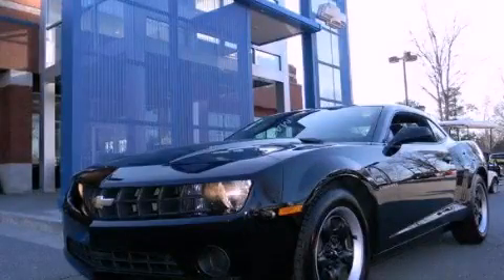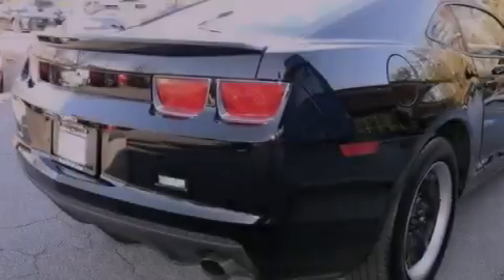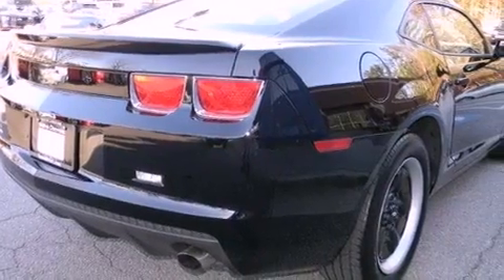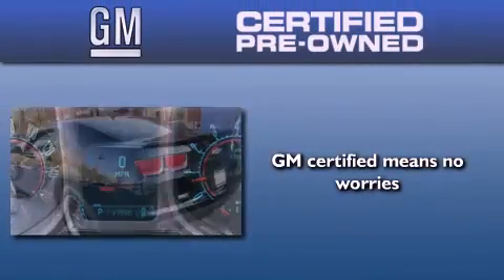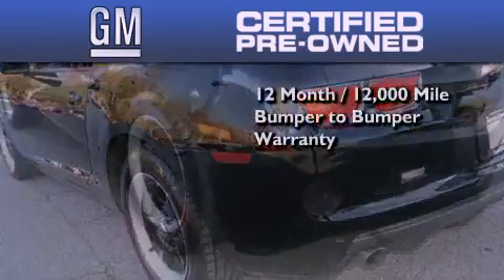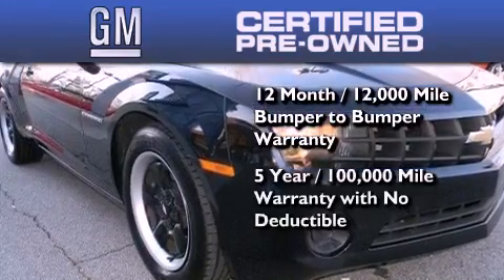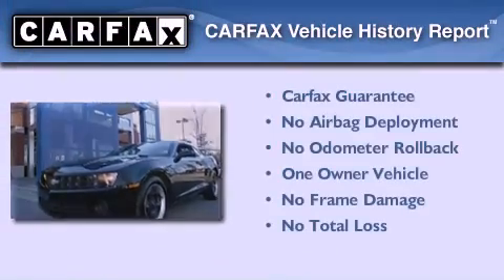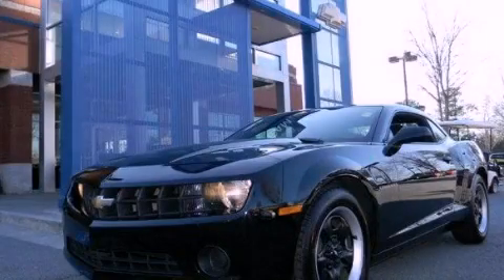2010 Chevrolet Camaro Certified Alpharetta GA 30004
Year : 2010
 Make : Chevrolet
 Model : Camaro
 Engine : Gas V6 3.6L/220
 Trans . : Automatic
 Exterior : Black
 Miles : 31,888
 Interior : BLACK
 TEAM CHEVROLET AT NORTHPOINT
 2175 Mansell Road
 Alpharetta , GA 30004
 2010 Chevrolet Camaro Alpharetta GA